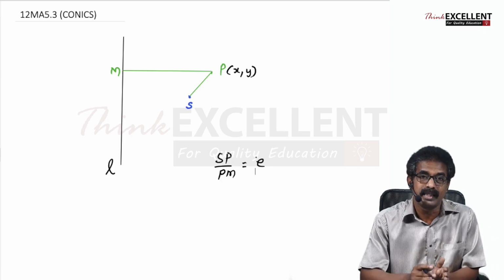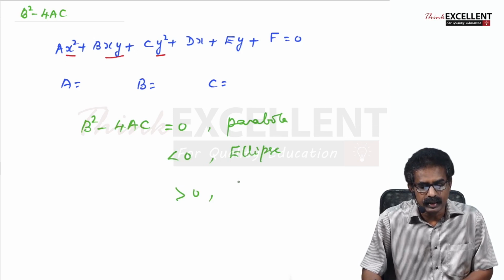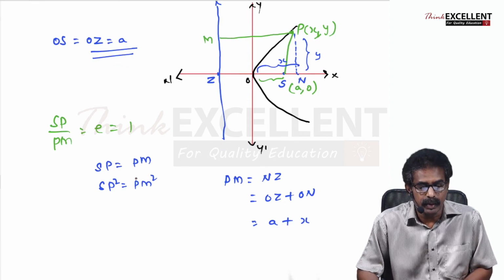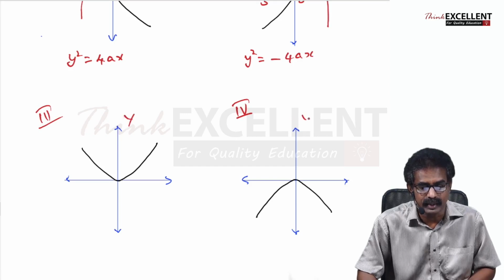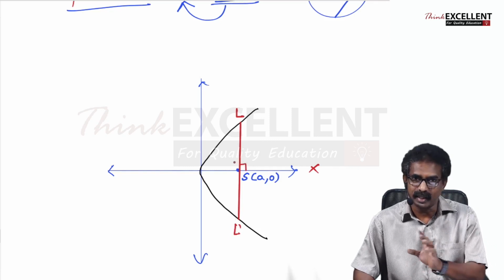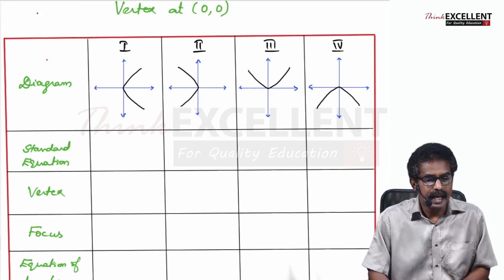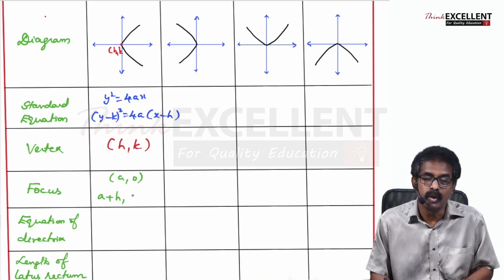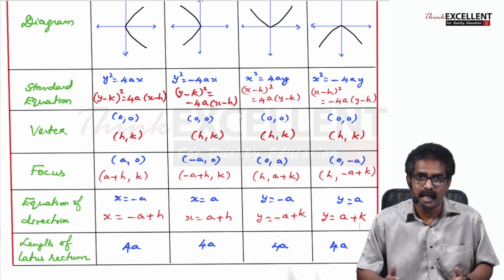Two Dimensional Analytical Geometry - II | EP3 | 12MA5.3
Location:
No. 85, Ponnappa Street,
Purasawalkam, Chennai-600084.